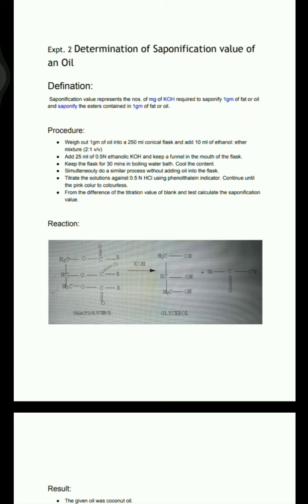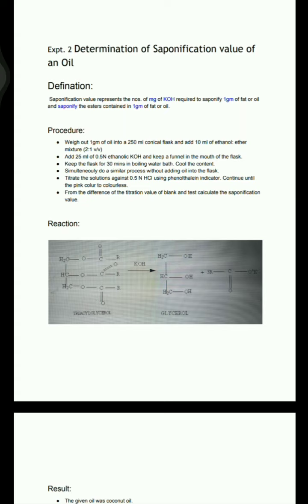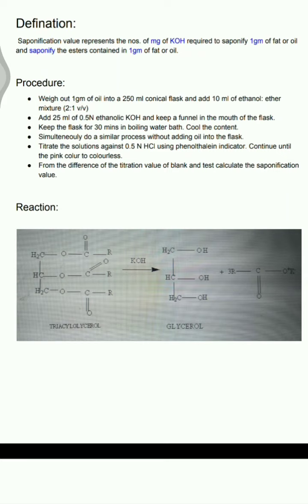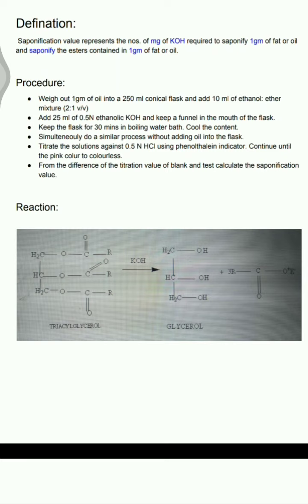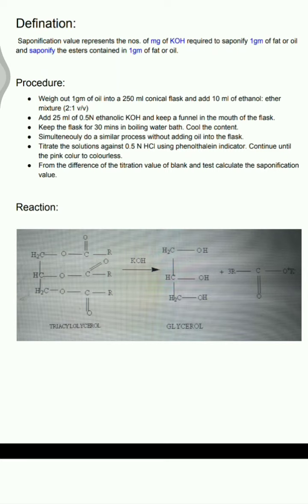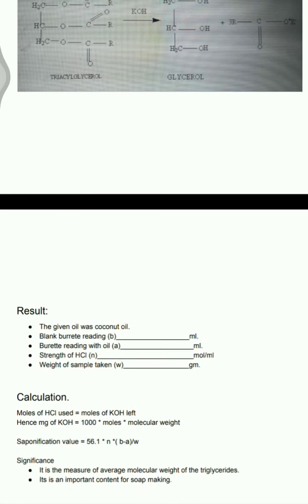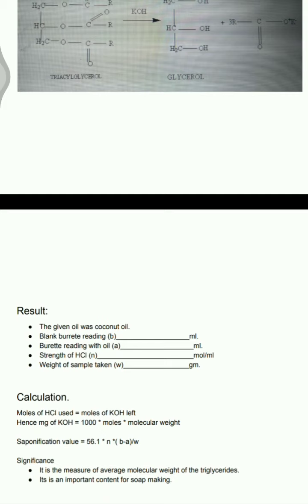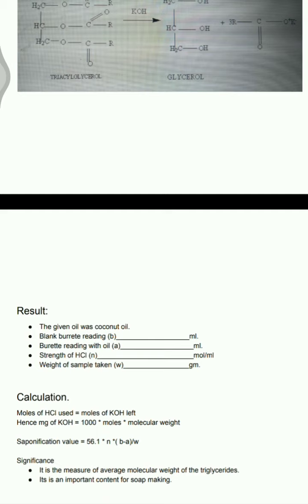Practical 2 || Saponification Value determination|| Organic Chemistry.